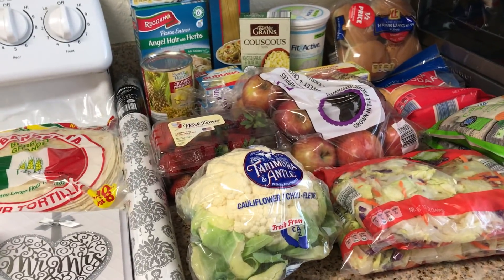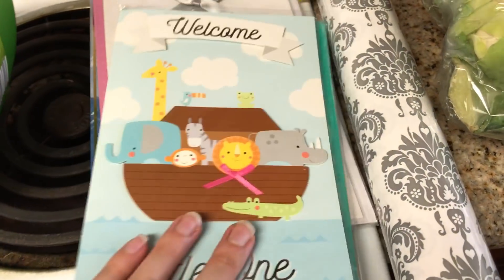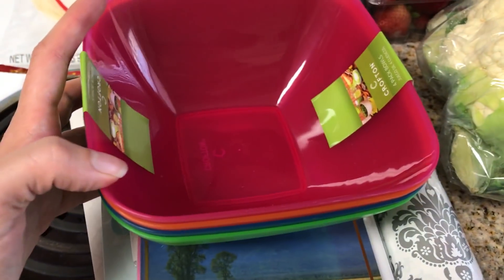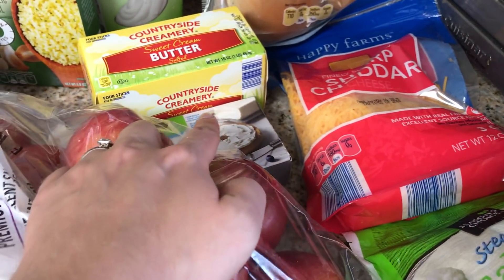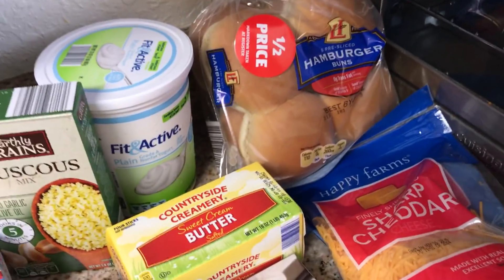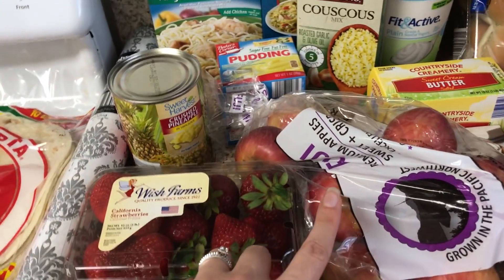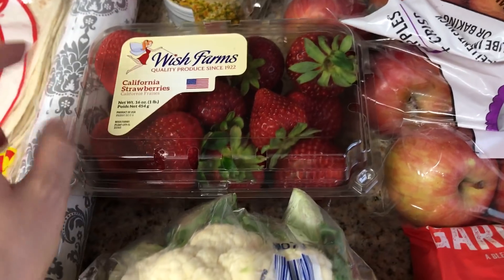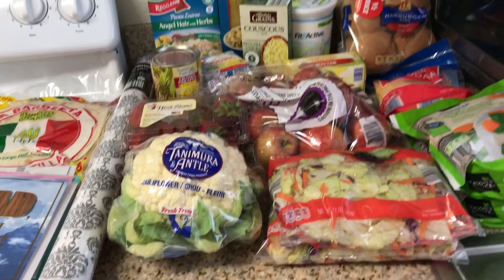ALDI Grocery Haul | Weight Watchers Freestyle Haul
Here is this week's ALDI haul! Shopping at Aldi has helped me stay on budget with my groceries and lose weight at the same time. Losing Weight on a budget can be difficult but it is totally possible! Shopping for Weight Watchers foods is not easy but ALDI has everything I need for such great prices! My grocery budget for the month is only $200!!
Do you have trouble staying on budget for food? Do some research and find an ALDI near you! I am asked weekly 'How to stay under my grocery budget?" My advice always starts with: FIND AN ALDI STORE NEAR YOU!

My favorite weight loss products:
PB Fit
Simply Fit Board
Air Fryer
Food Scale
OXO Vegetable Spiralizer
Vegetable Slicer and Mandolin
FitBit Alta
Nutritional Yeast
Meal Prep containers
Spiralizer Vegetable Slicer
B12 Vitamin